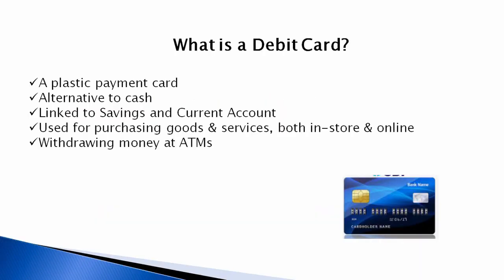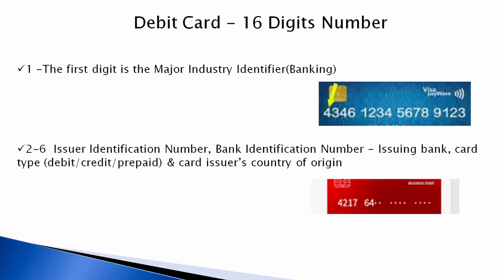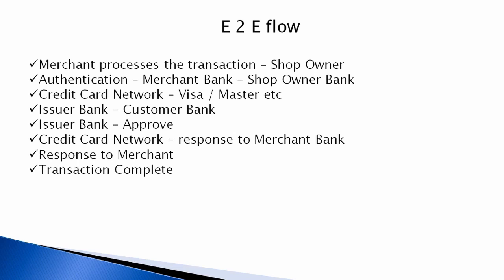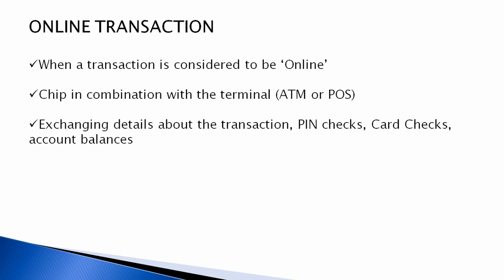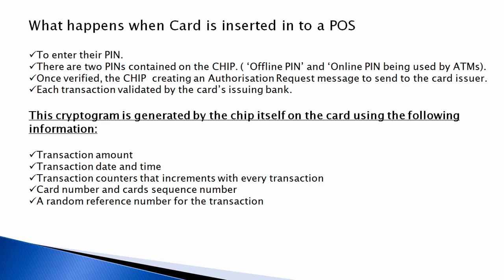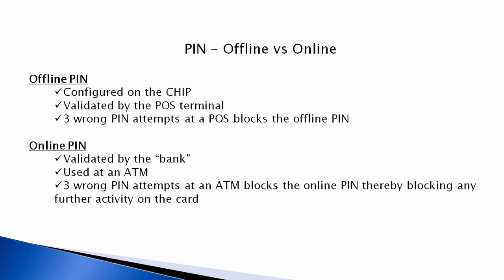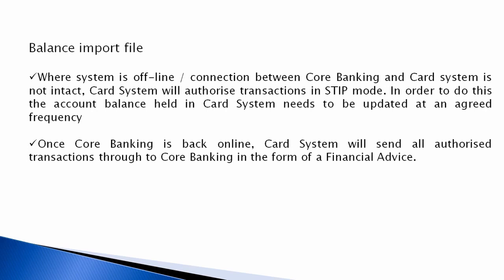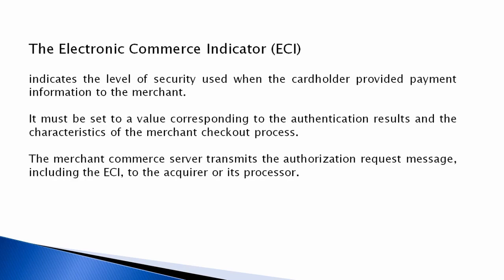TYPES OF DEBIT CARDS - ONLINE , OFFLINE LINE TRANSACTION, HOW TO READ DEBIT CARD NUMBER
Welcome to Banking Gurukul Channel, This is Hari Krishna Chandaluri having 26 years of Domestic and International Banking  experience.  My aim to make Banking
and Finance ease subject for all the Students.